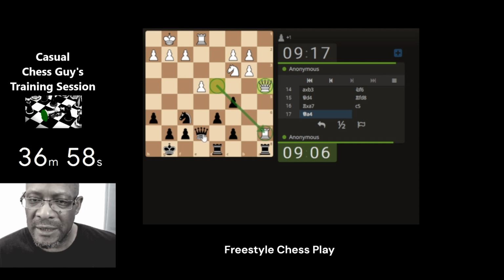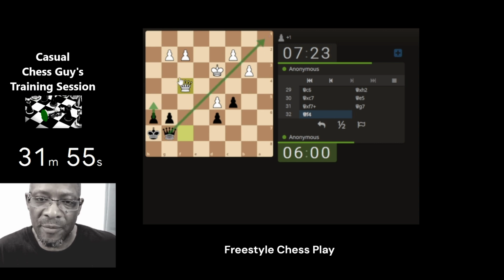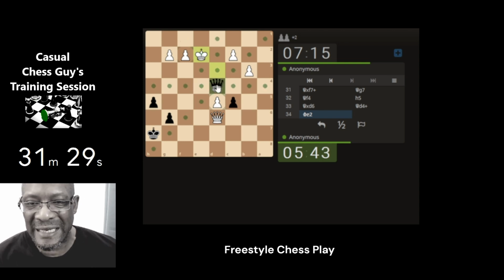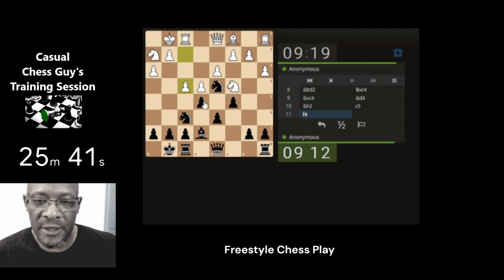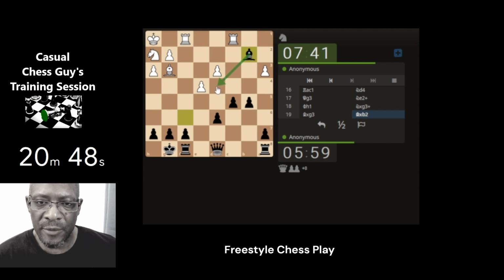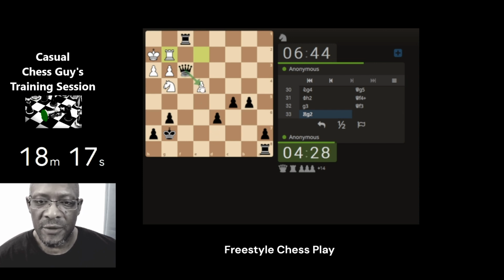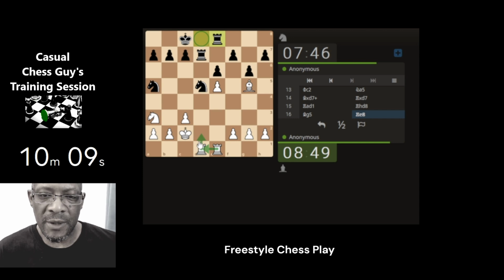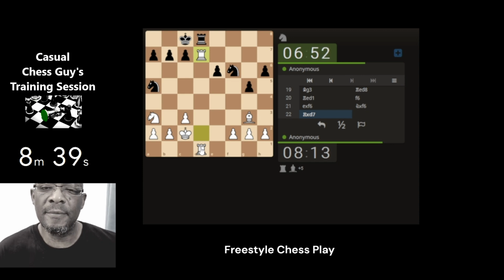Rapid Chess Training Session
Rapid Chess Training Time

Music

FEELLIKEDYING by LoxBeats
Asleep by Tomh
WILLOW by Sappheiros
Truth by Sappheiros
Universe by Sappheiros
Falling Ft eSoreni Sappheiros
Ethereal by Punch Deck
Rainy Days by Joakim Karud
Danlsan Free With You